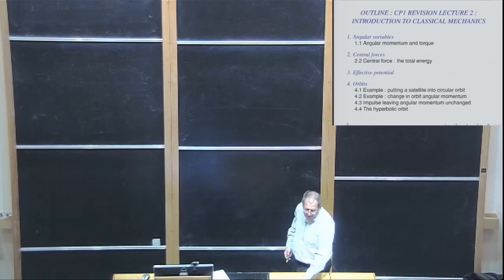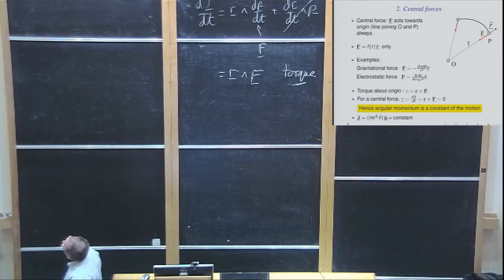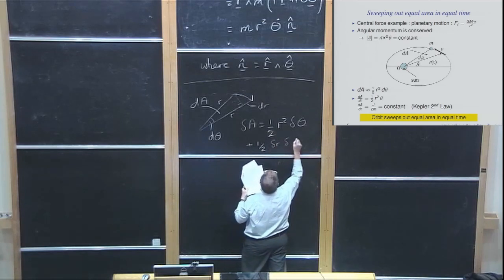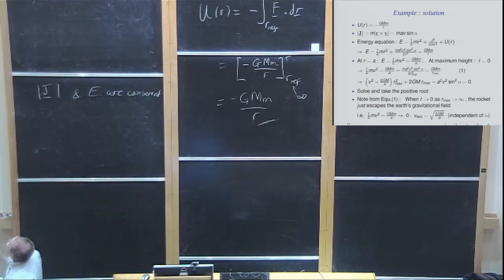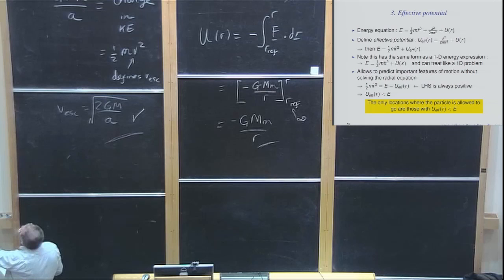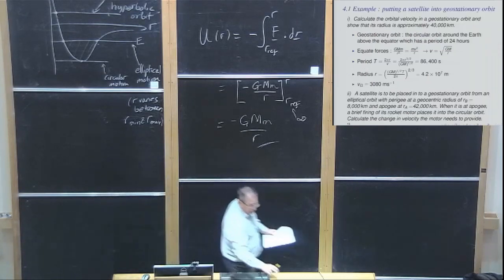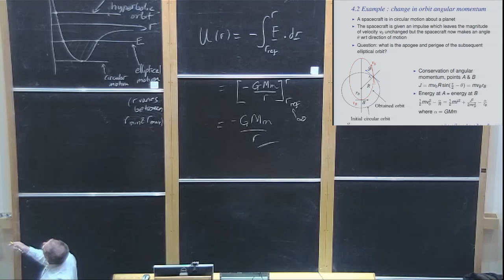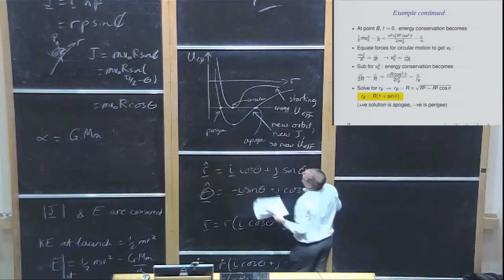CP1 02 TT